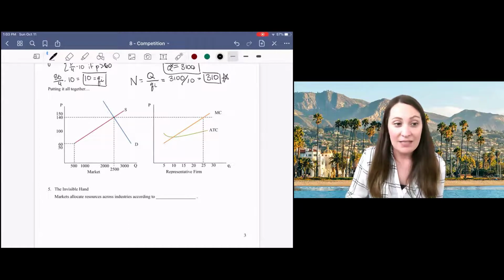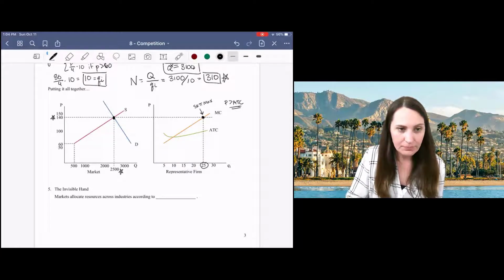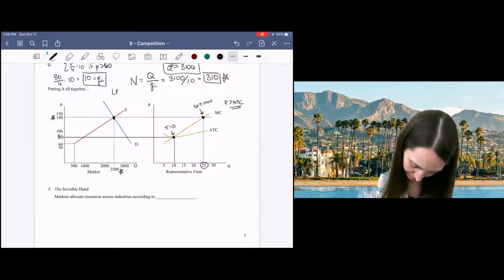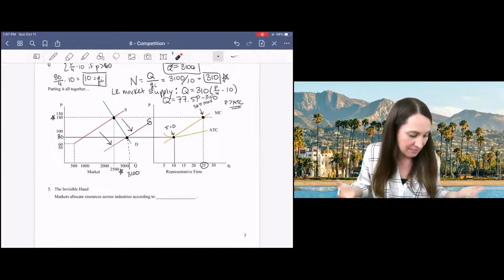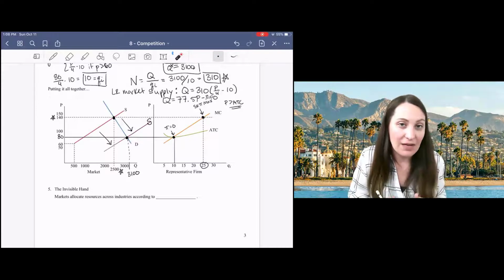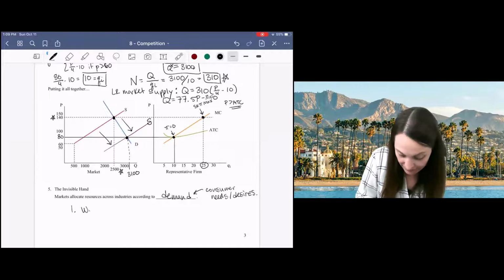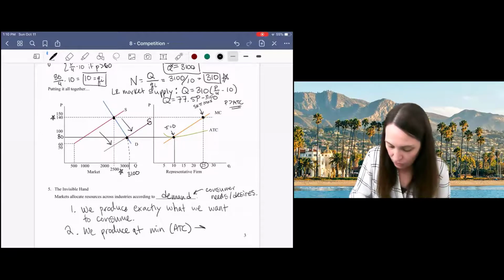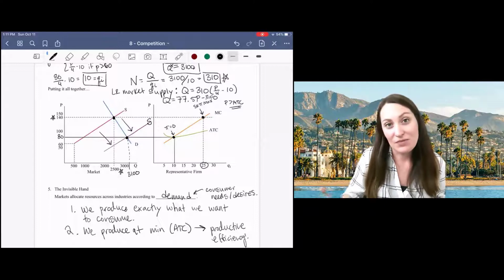8.8 Invisible Hand